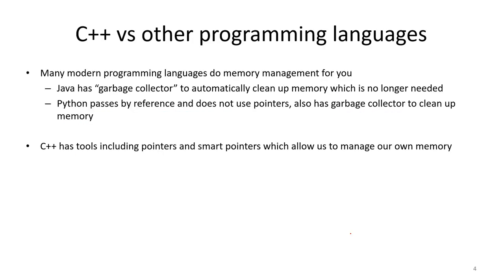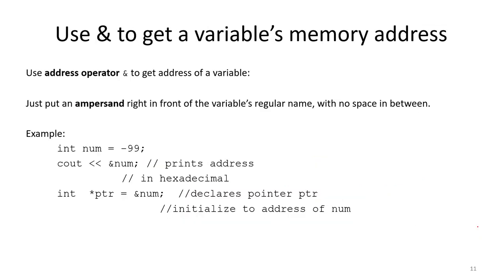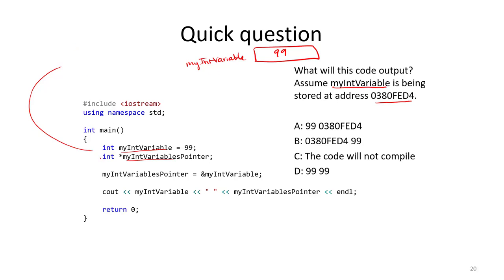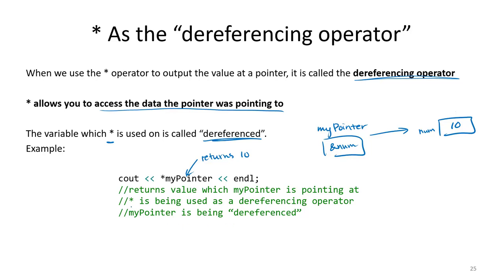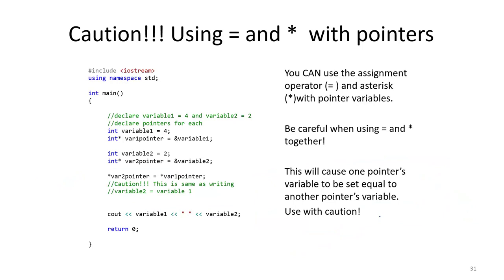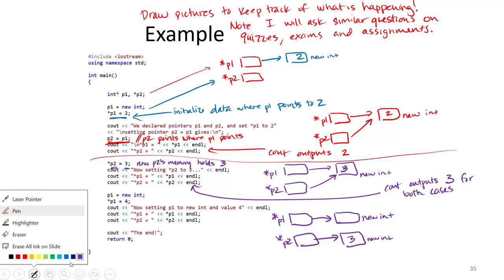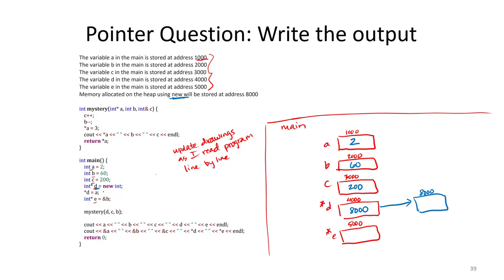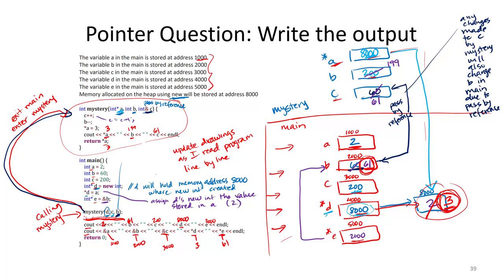Lecture 14: Introduction to Pointers in C++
This video introduces how to use pointers to manipulate memory in C++.  We begin with a general explanation of pointer syntax and pointer rules to follow. Along the way, we practice several examples and short questions.  Finally, at the end of the video, we cover two longer example programs illustrating how to draw pictures to track what is happening in pointers.

Pointers can be a bit intimidating to learn at first, but once you get comfortable with the syntax and rules governing their behavior, pointers become very straightforward to use.  I highly recommend following along with the example programs provided and practicing by drawing pictures to get more comfortable with these topics.  The example program at the end is a great way to test your understanding of how pointers work in C++.